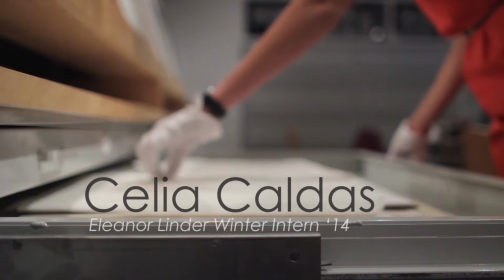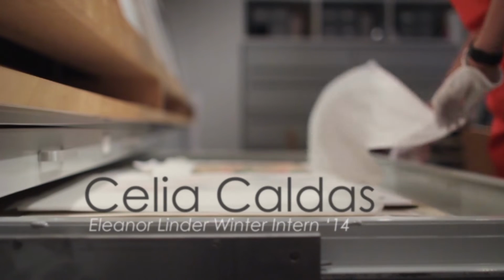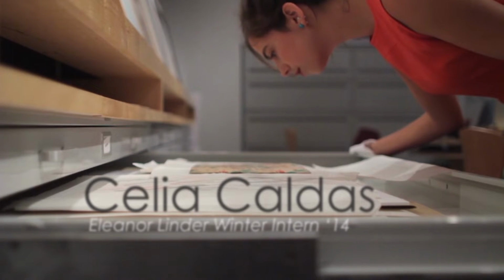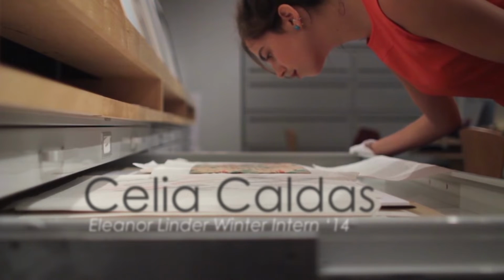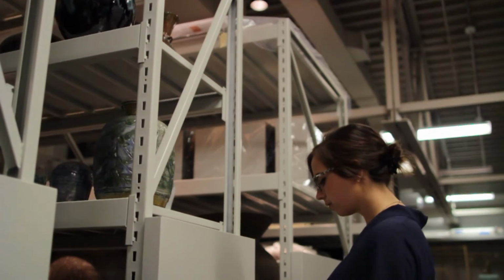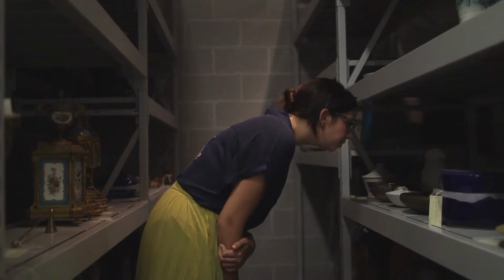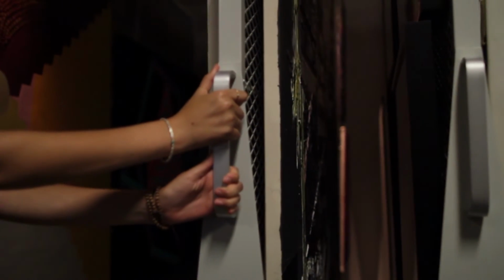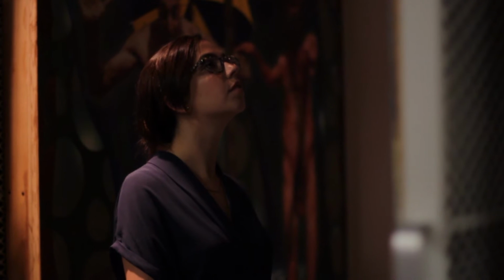Student Interview: Celia Caldas '14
Art history major Celia Caldas '14 talks about her experience with the yearlong pre-professional program as the 2013-14 Eleanor Linder Winter Endowed Intern.